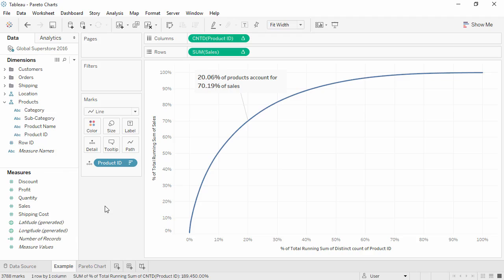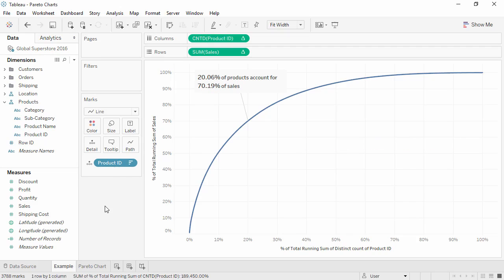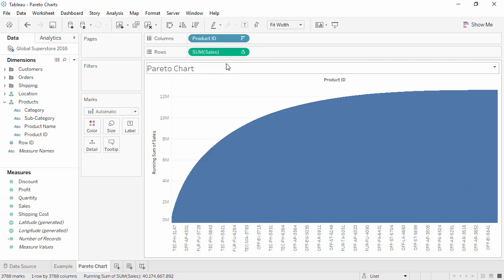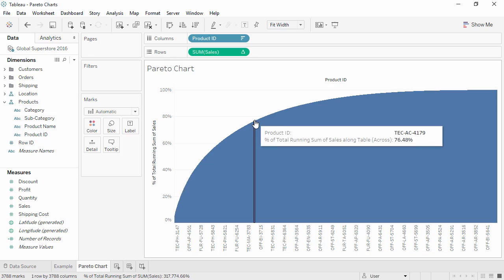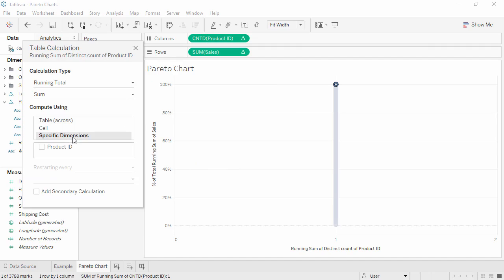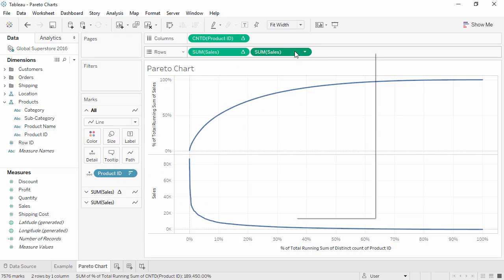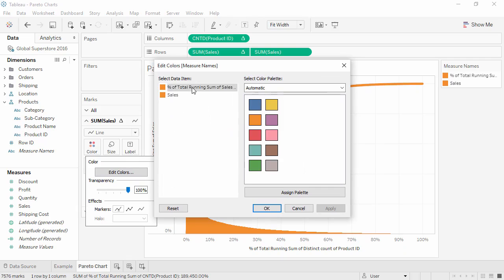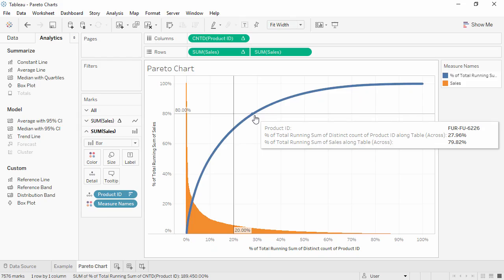78 Pareto Charts